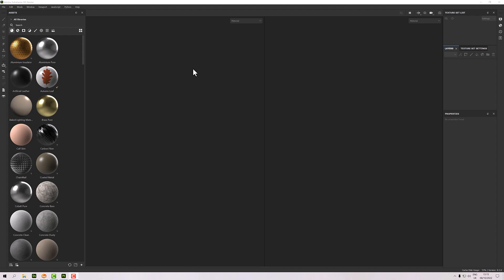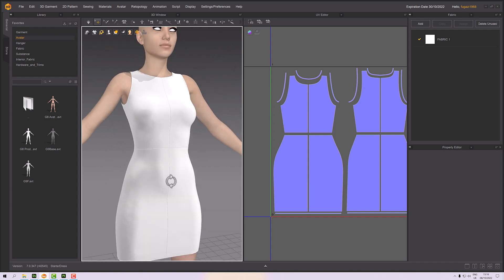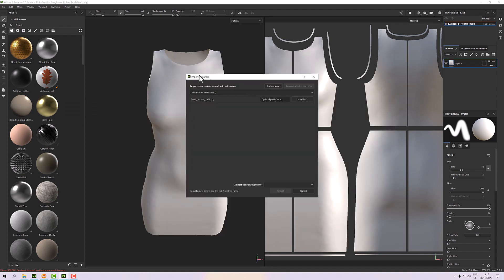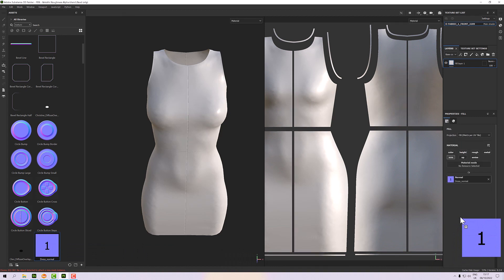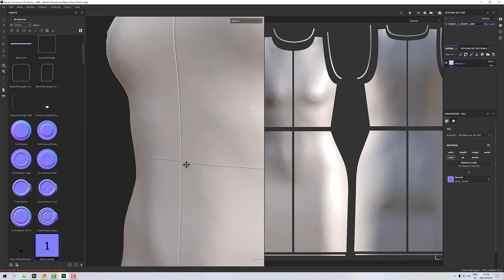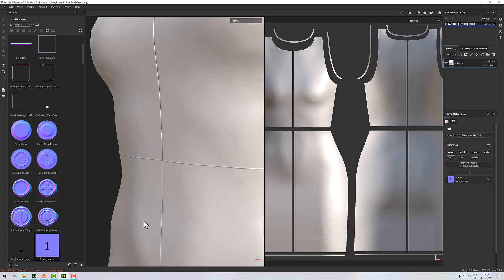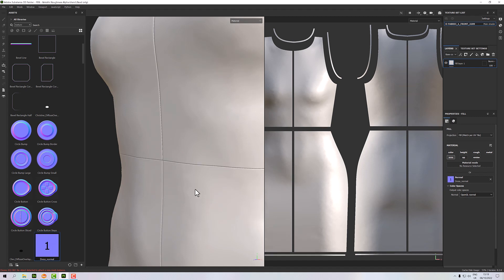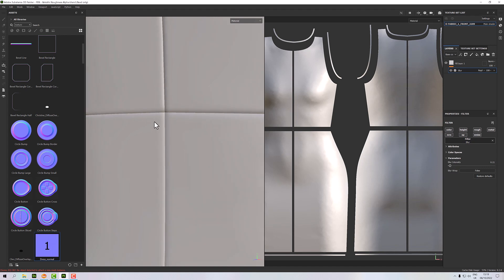Fixing External Normal Maps in Substance Painter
Not all 3D Applications use the same format of Normal Map.  This tutorial shows you how to use Open GL normal maps in Substance Painter

00:00 - Intro
00:15 - Base Model
00:38 - In Substance Painter
01:43 - The Issue
03:03 - The Fix